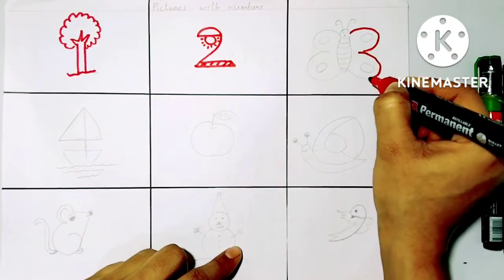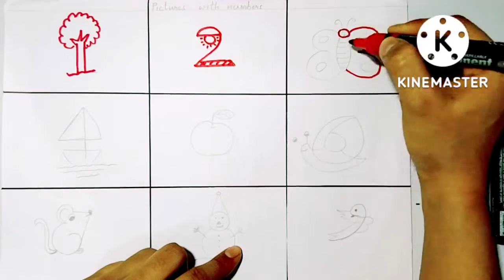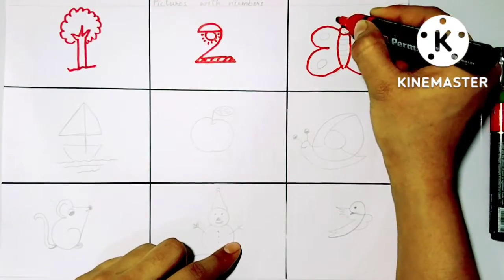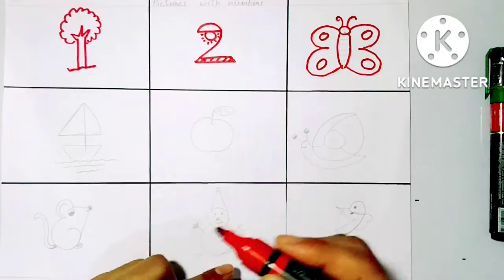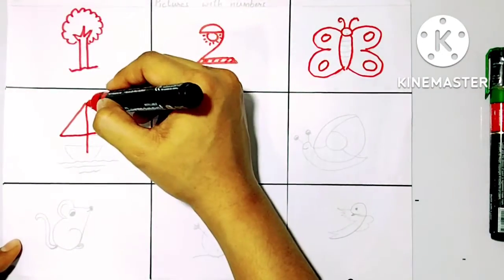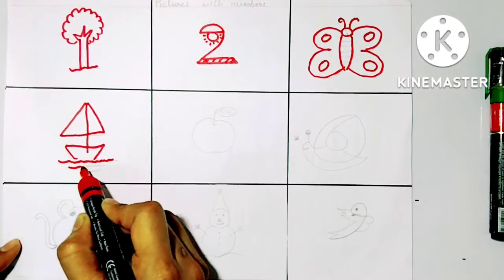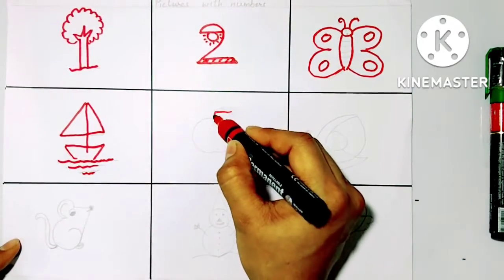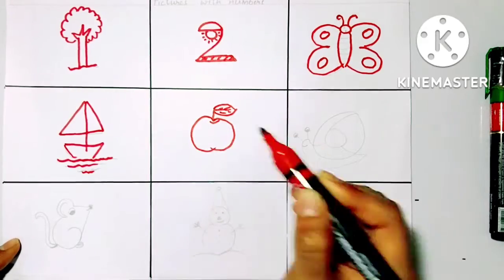how to draw pictures using numbers /simple drawing ideas with numbers /fun with numbers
how to draw pictures using numbers
simple drawing ideas with numbers
fun with numbers
how to draw boat ,Joker ,Mouse ,Apple ,Bird ,
tree, butterfly ,oyster using numbers
simple and easy step by step for students
fun with numbers
drawing with numbers
drawing for beginners
easy craft ideas
kids activity sheet
creativity with numbers
drawing using numbers
learn with fun
fun with drawing
easy trick to draw pictures
how do I draw pictures using numbers
how can I teach my child to draw pictures with numbers